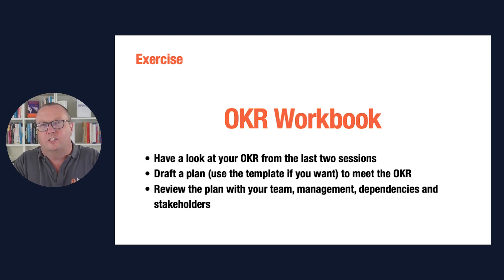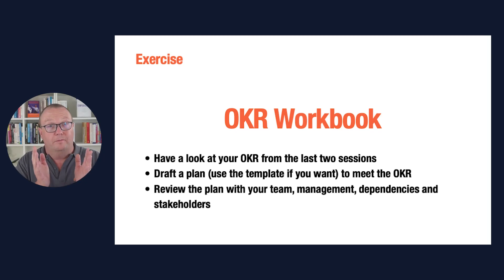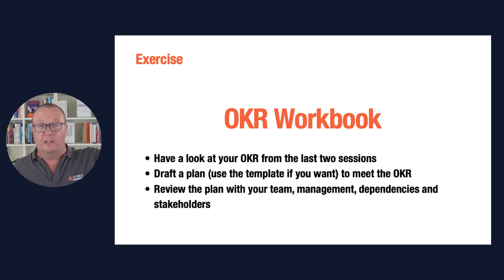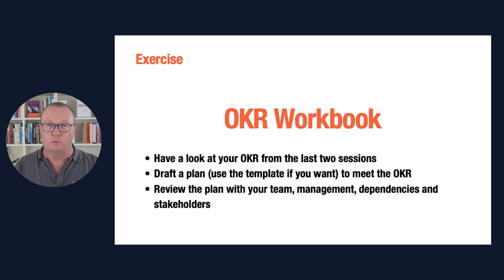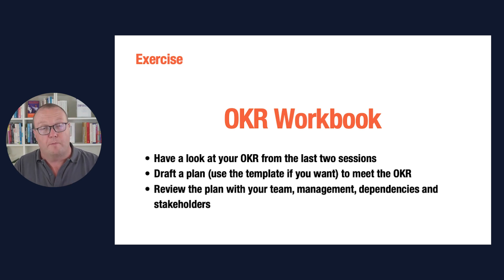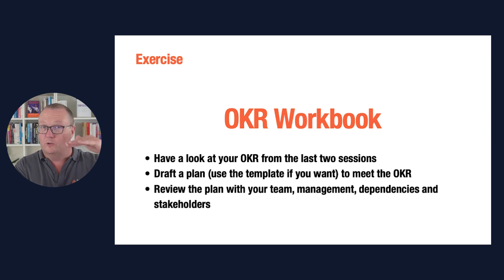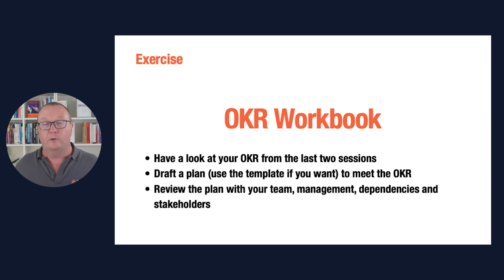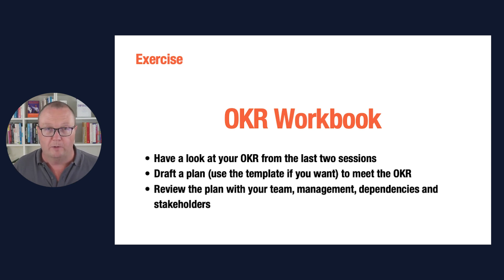6.6 Exercise: Draft the Plan and Review it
Draft your plan and review it with your stakeholders

This is from my free YouTube course, The Complete OKR Management System.

ABOUT ME

My experience has taught me that success comes from leadership, and leadership is not magic – it’s a process.
I teach methods that empower people anywhere in the organization to lead, innovate, execute and scale – and deliver results!

- Two decades leading product, business and technical teams
- Over a decade in senior and management roles at Amazon and Google
- Startup founder and C-level executive in an AIM-listed startup
- Coached more than 50 startup founders and executives

Clients include
- Established companies such as Vodafone, IKEA, Nestle, Luxair, Software AG.
- High-growth startups such as ManyPets (Bought By Many), Speechmatics, Bitmovin and more.